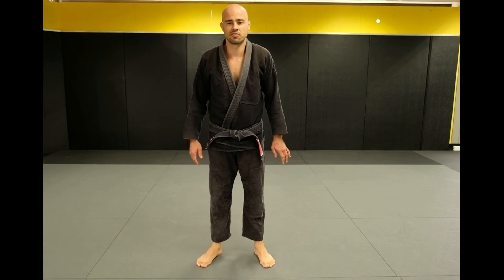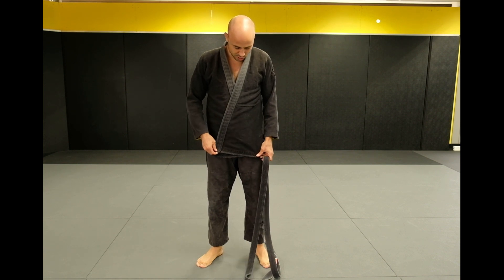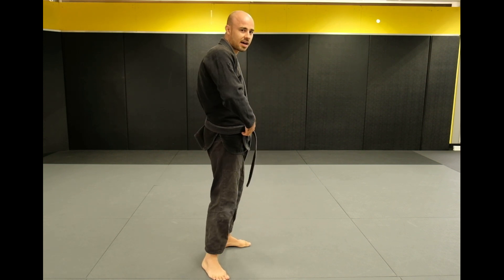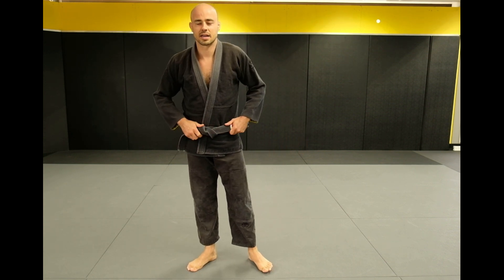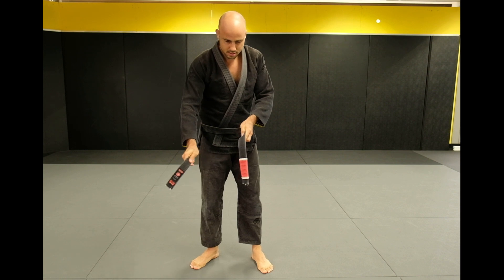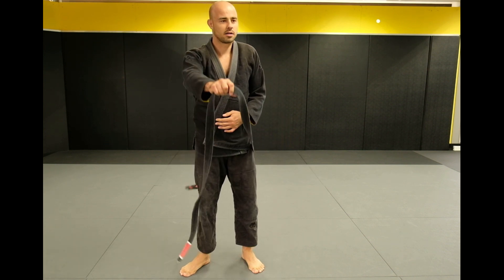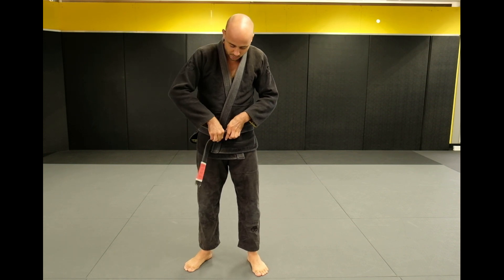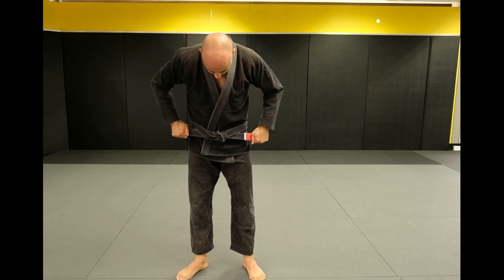BJJ Online Class 4 - Three Ways to tie your belt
Coach Andrew demonstrates 3 different ways to tie your belt.

1. Standard knot
2. A variation of the standard knot
3. The super knot